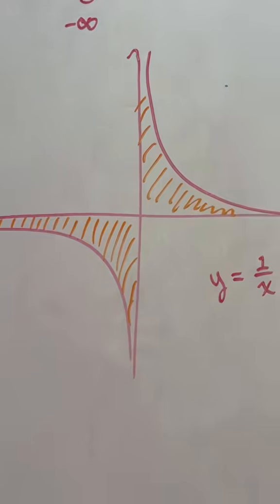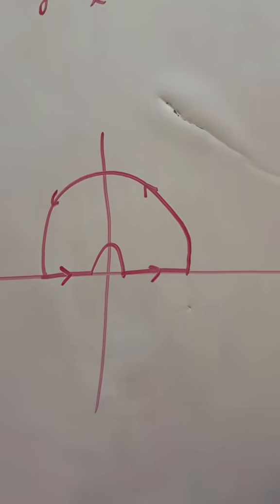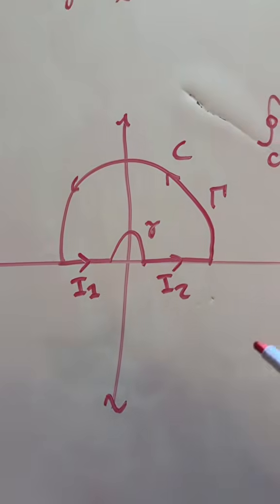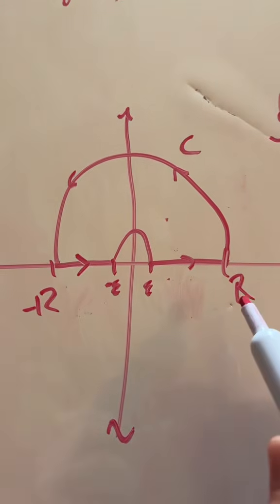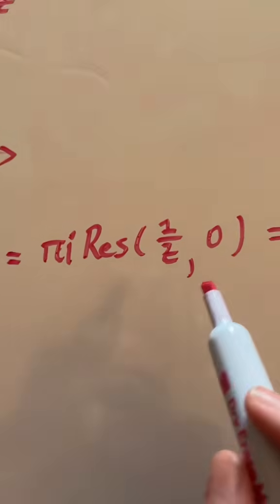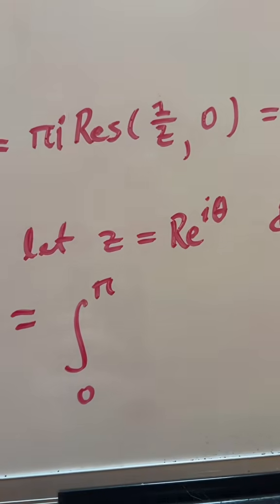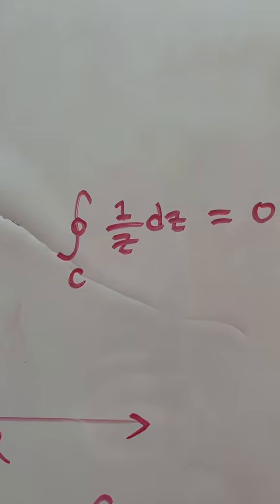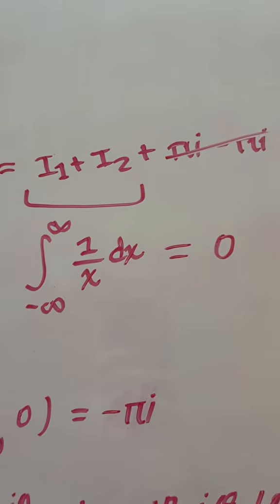Principle Value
Everyone knows that this integral is divergent, but don’t you think it should be zero? Surely by a symmetry argument we should be able to show that this bad boy evaluates to zero right? Well here’s one way.